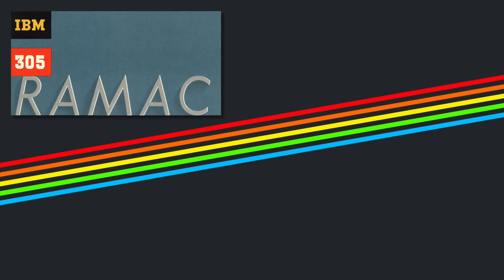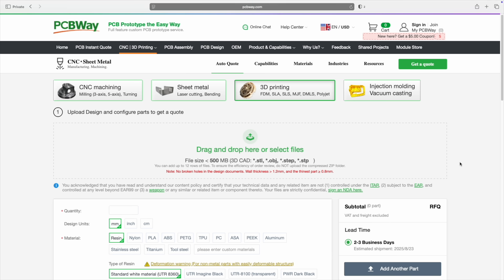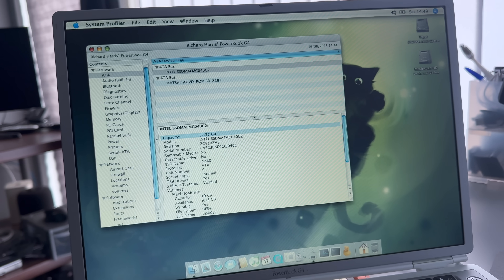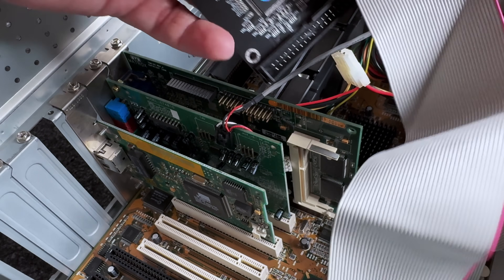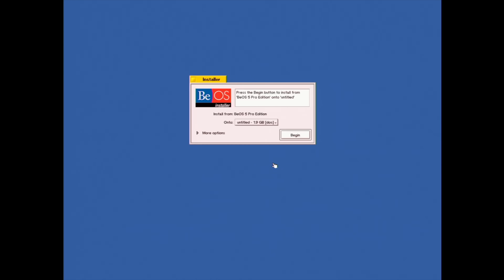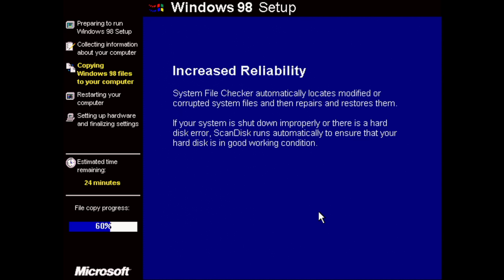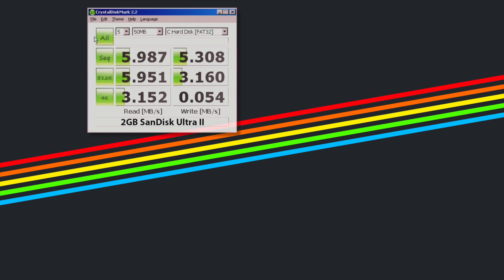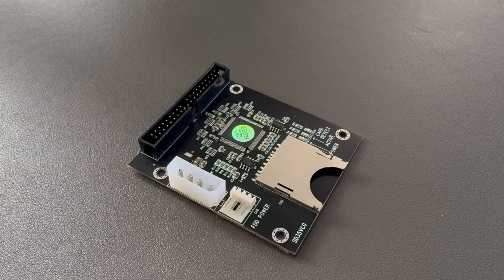This £10 Upgrade Could Save Your Retro PC!!!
As always, a big thanks to PCBway for continuing to sponsor our channel. PCBway do PCB prototyping and fabrication as well as offering a wealth of other services.

Is your vintage PC still running on a clunky old hard drive? In this video, I test out a simple £10 SD-to-IDE adapter to see if it’s really a game-changing upgrade for retro computing. I compare it against SD cards, CompactFlash, and even a traditional hard drive to find out what works best.

SD to IDE adapter